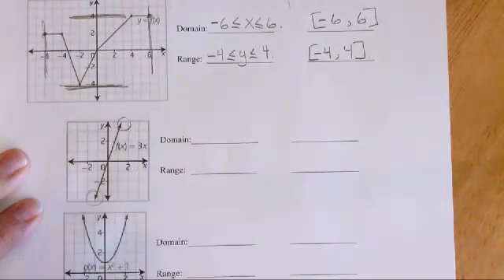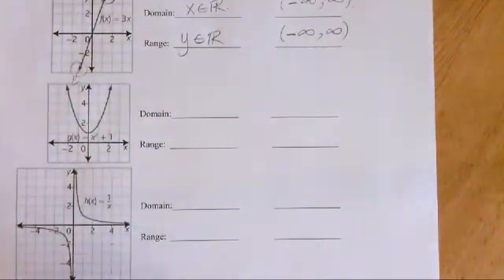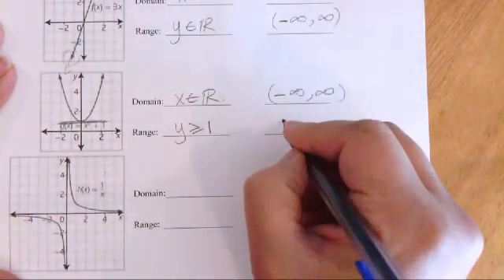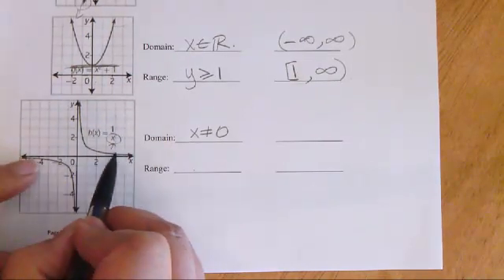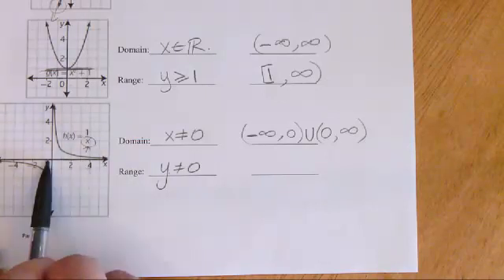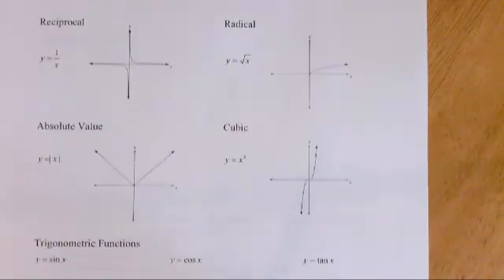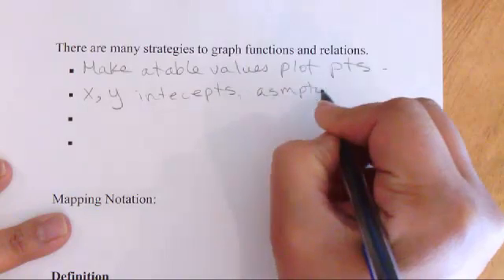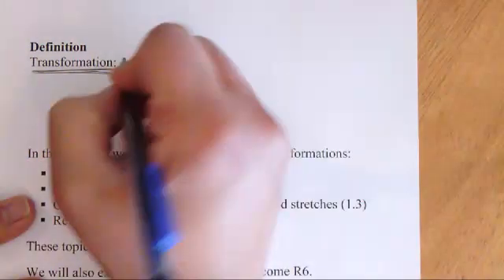pc40 1 1a rev